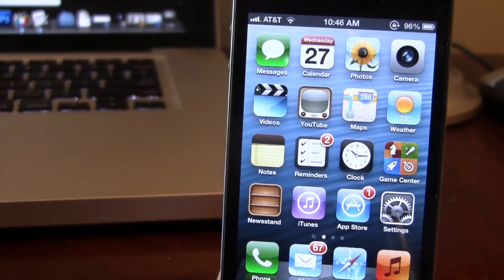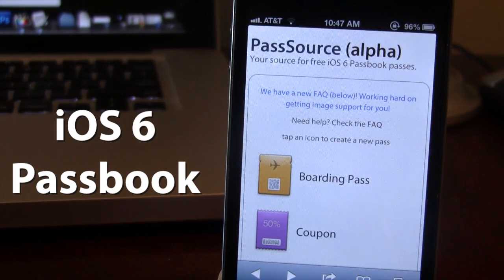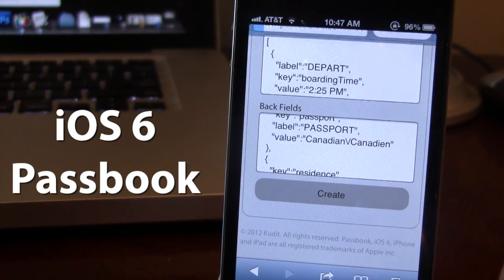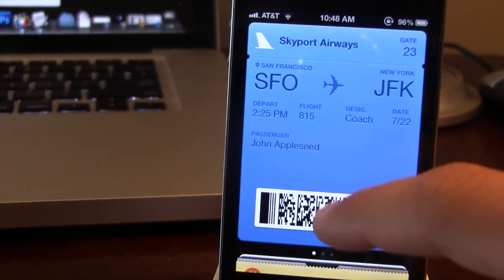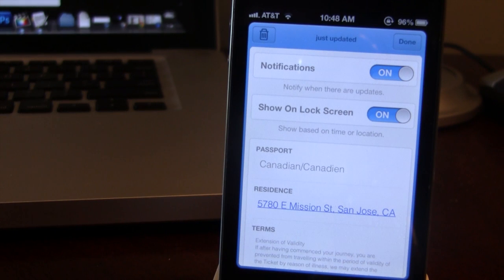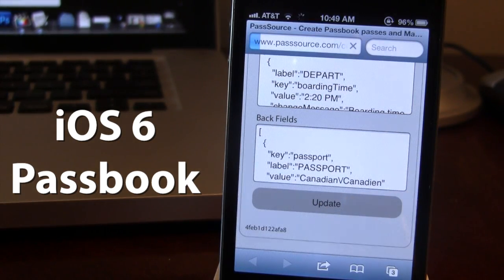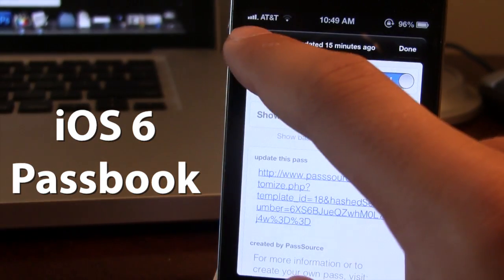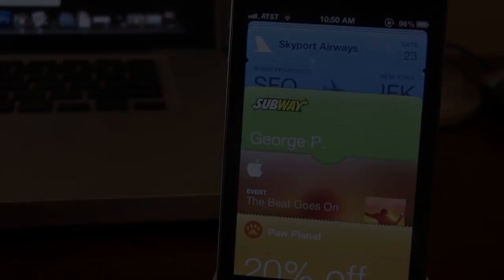iOS 6 Passbook Demo - Create Passes for iOS 6 Passbook with PassSource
iOS 6 Beta 2 still lacks support for Apple's new Passbook App. But PassSource is a great website that allows you to add passes to your Passbook App. These passes include Gift Cards, Fitness Cards, Reward Cards, ect.